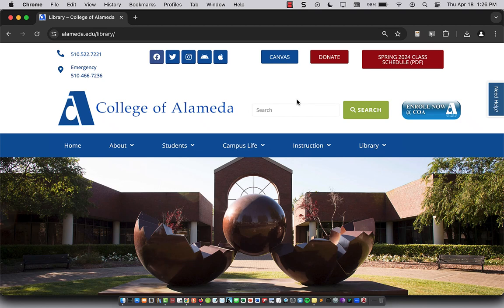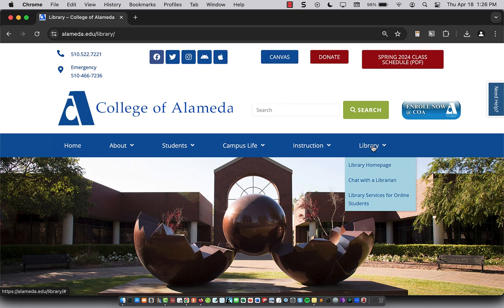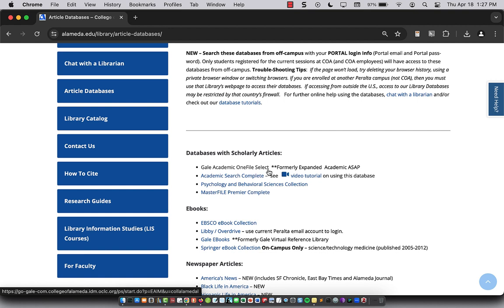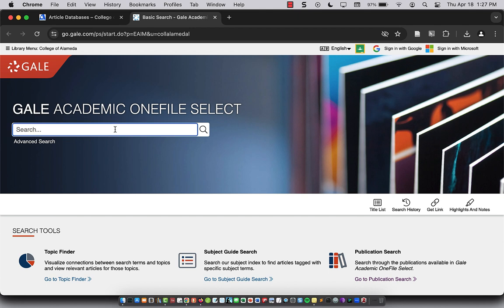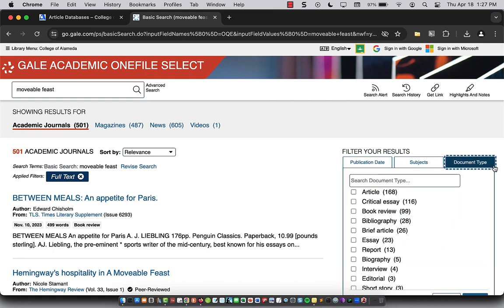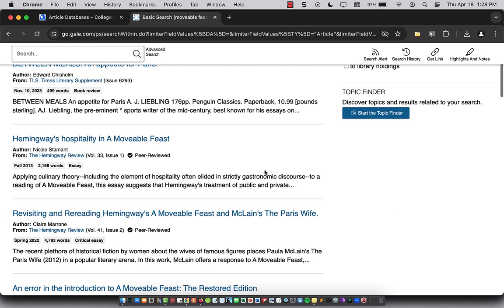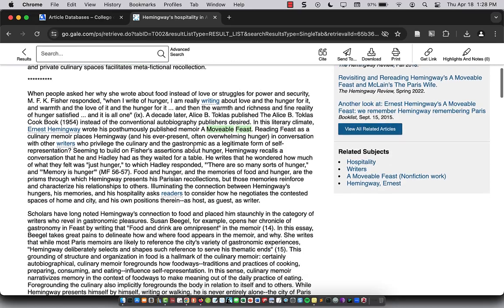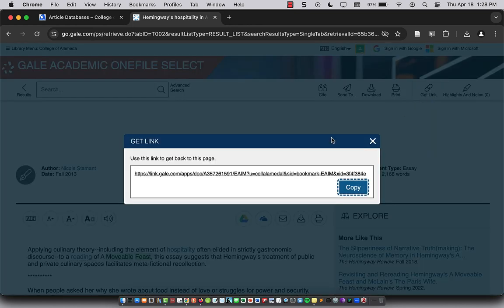Research an author's work with book reviews and critical essays